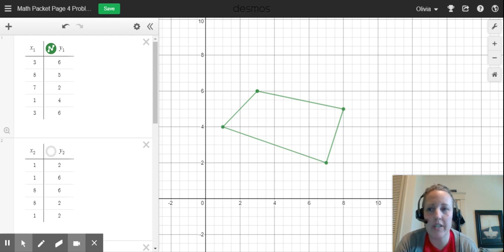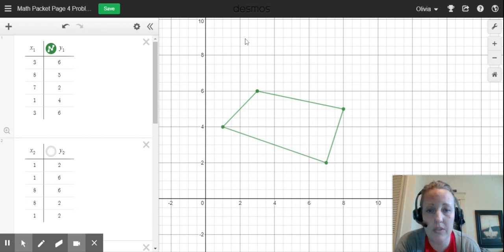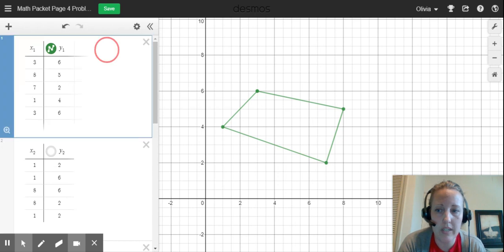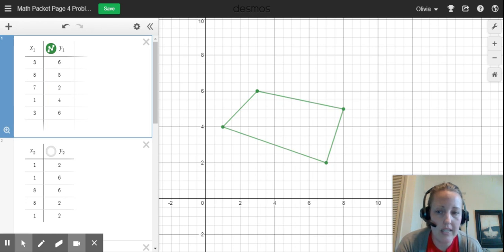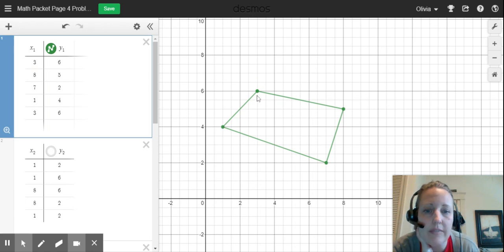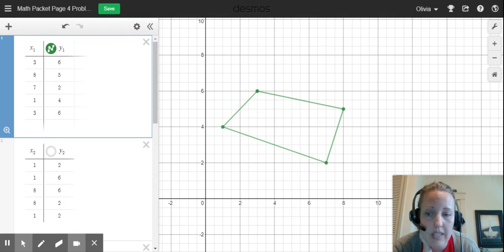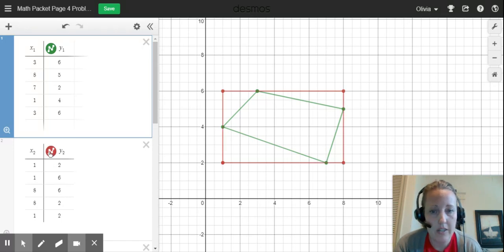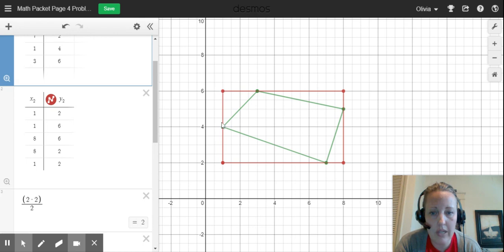Math Packet Page 4 Problem 3